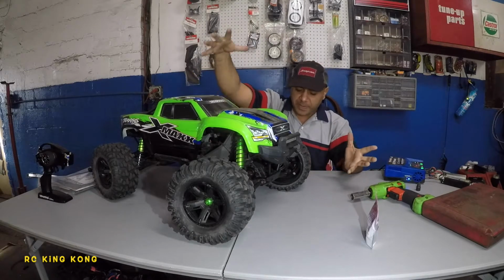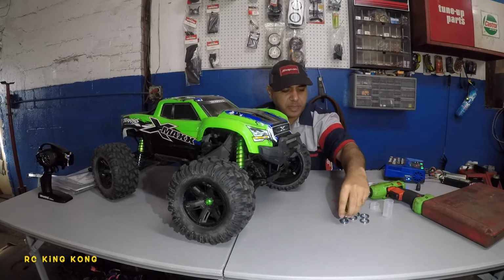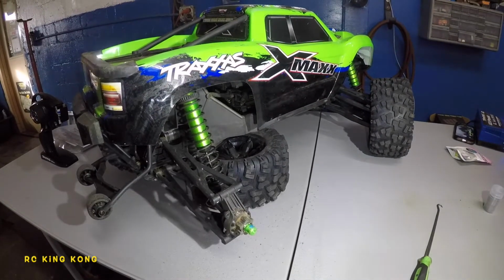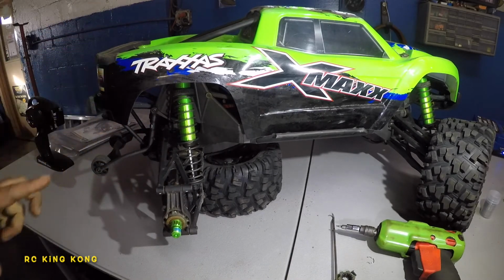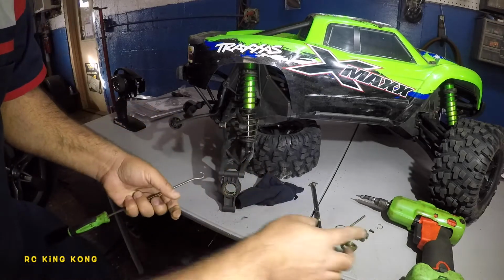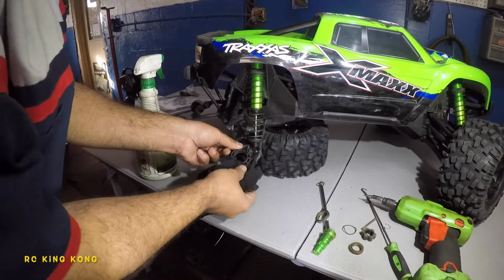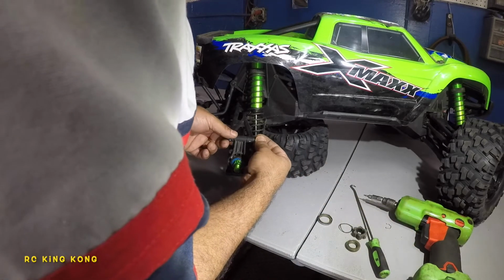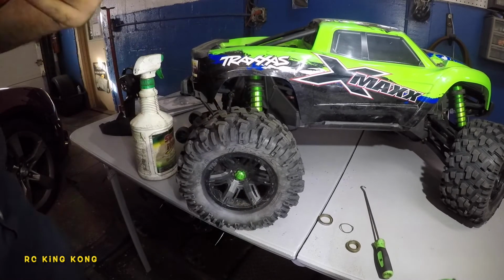Traxxas XMAXX 8s Replacing Bearing after it felt as if it loss power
Replacing Bearing on Traxxas XMAXX easy and u should always check to see if bearings are good other wise truck will struggle and can over heat ESC or motor

RC KING KONG and RC USA 201.  Publication, reproduction or distribution of this or any video  by any means whatsoever, including without limitation electronic transmission via internet or e-mail, or re-uploading existing videos & re-uploading such material on any website anywhere in the world, is strictly prohibited without the prior written consent of RC KING KONG and RC USA 201.